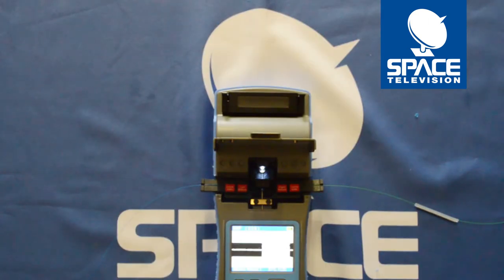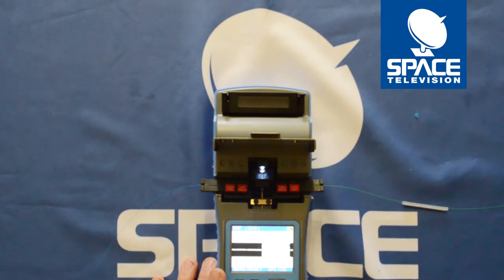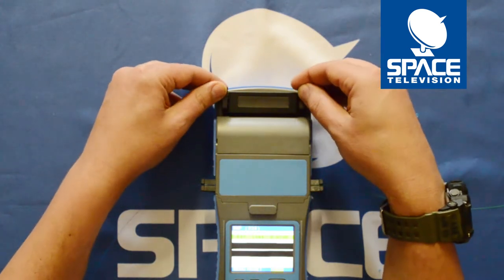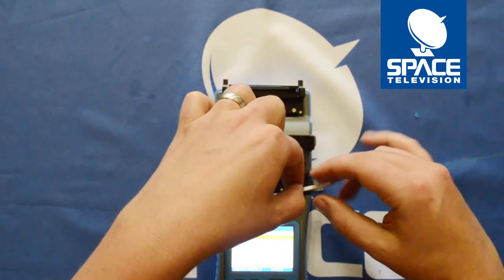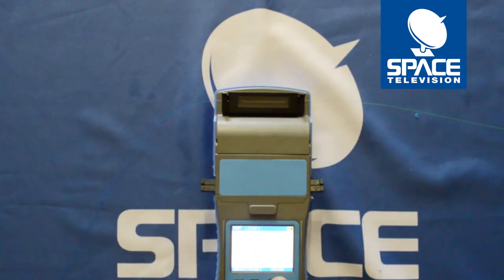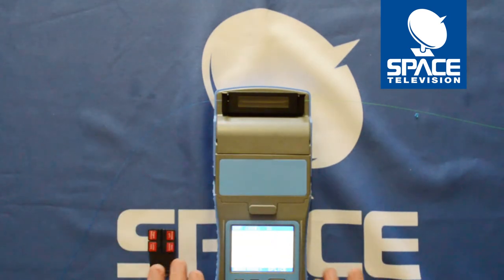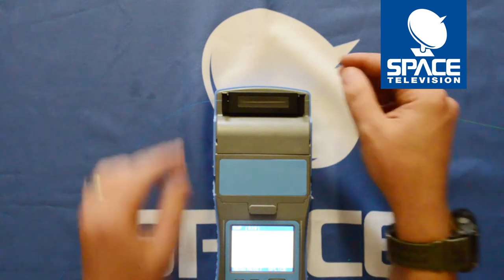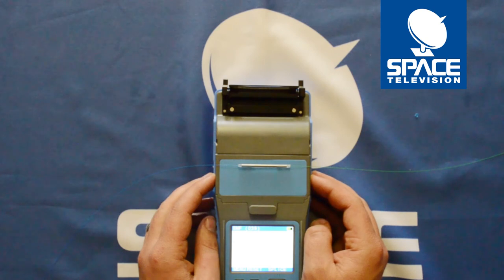How to Splice and use the Oven on the SFS-001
Handheld fusion splicer capable of doing a splice in 7 seconds. Easy to carry thanks to its small weight and dimensions. The product also includes a carry case with all the necessary accessories. Its interface is very user friendly and intuitive, all actions can be performed with just 3 buttons.
It automatically detects problems before the splice is done as it measures the angles in which the fibre has been cut (maybe pointing at a fault with the cleaver) and faults with the fibre (usually dust).
It will also make sure the splice has been correctly done by checking the spliced fibre by pulling and measuring the optical losses.

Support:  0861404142